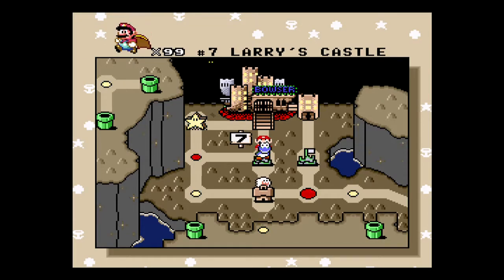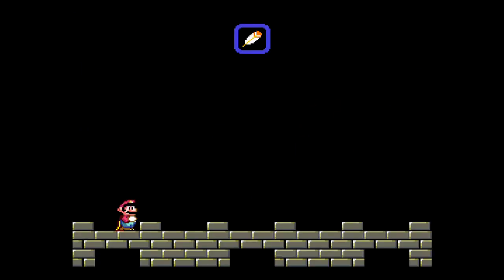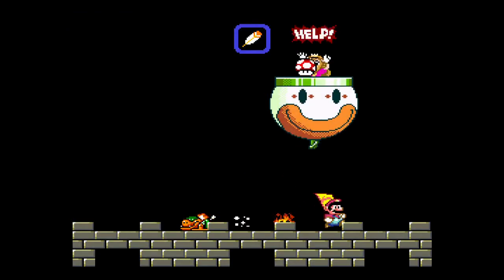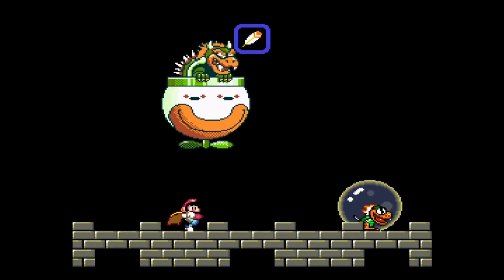Super Mario World ☆96 - Bowser & End Credits